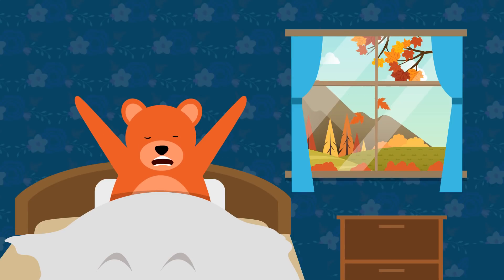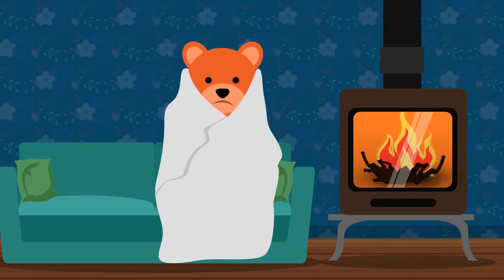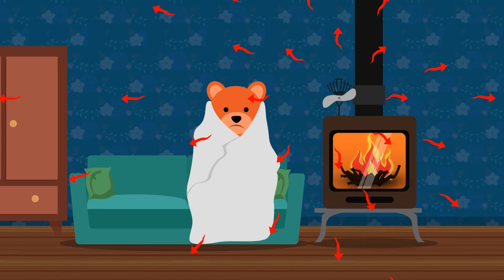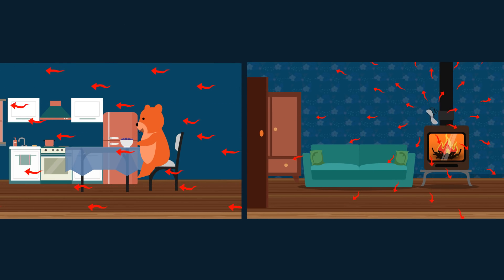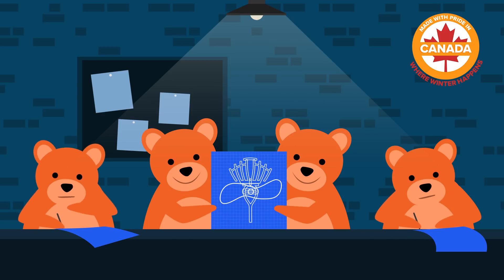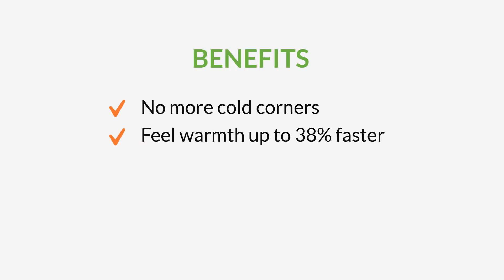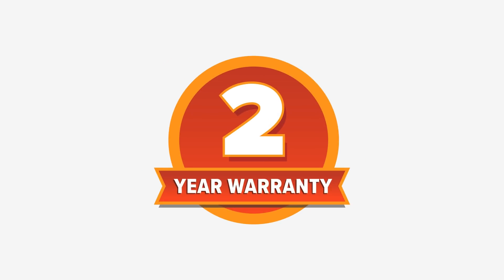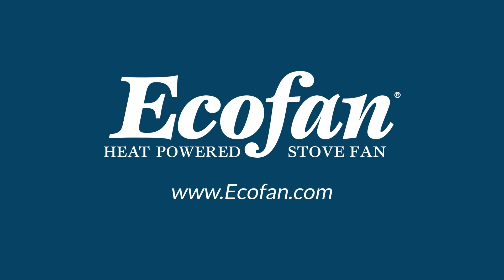What is an Ecofan?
The genuine Ecofan is designed to sit atop of a free-standing stove and circulate warm air into your home increasing your comfort up to 38% faster. Ecofans generate their own power by converting the heat from your wood stove into electricity. Ecofans have been tested and proven to reduce fuel usage and lessen your environmental footprint by up to 18% with a more efficient distribution of heat from your wood stove.